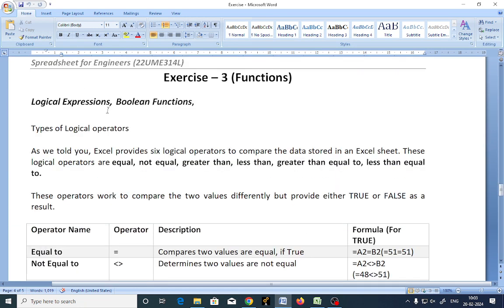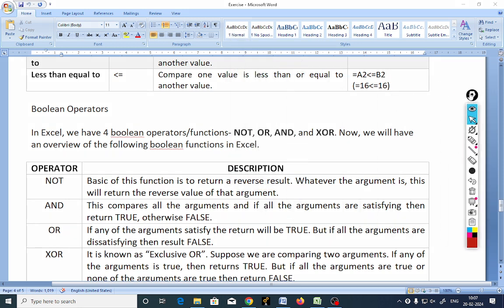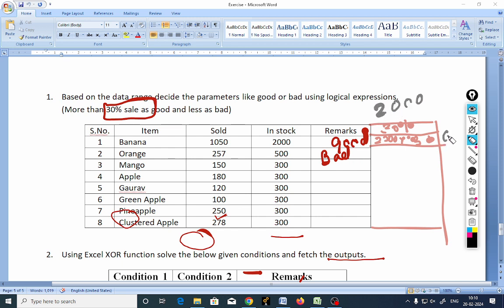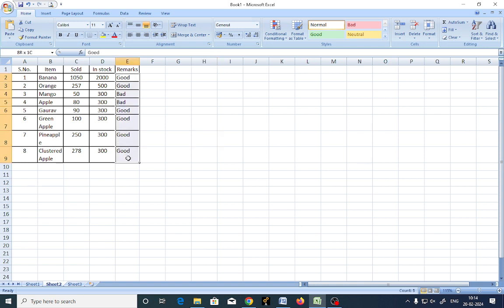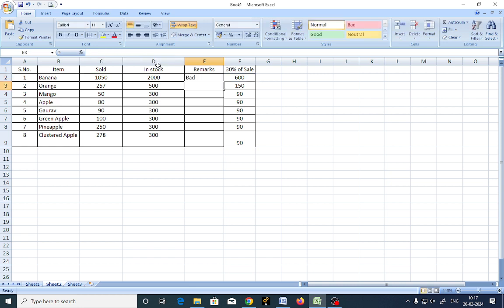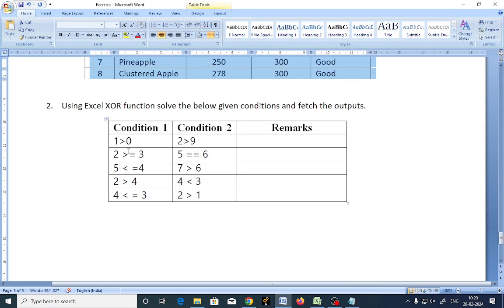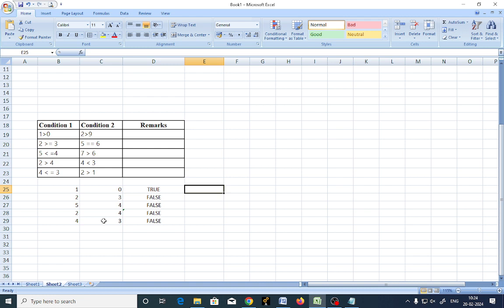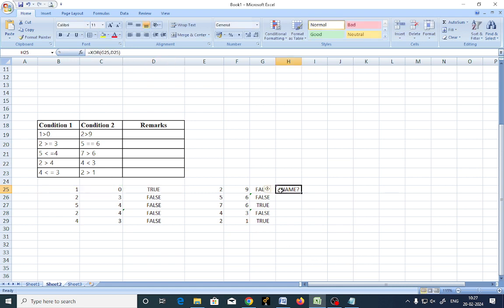Use of Logical Expressions and Boolean Functions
This video show about use of logical functions and Boolean operations  in excel